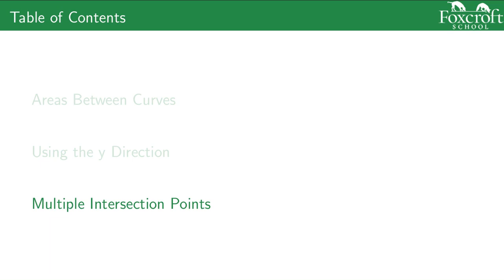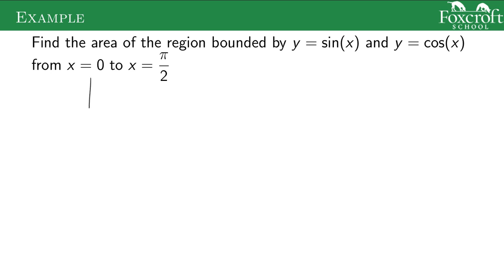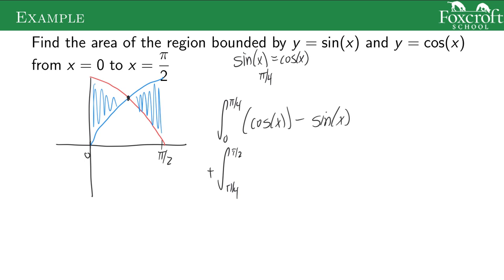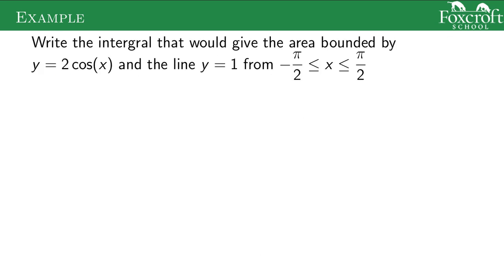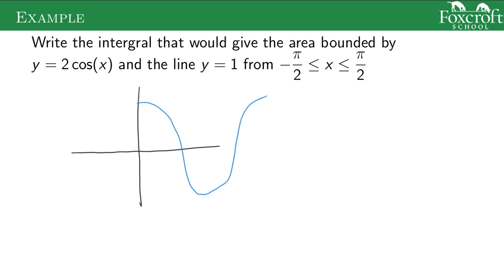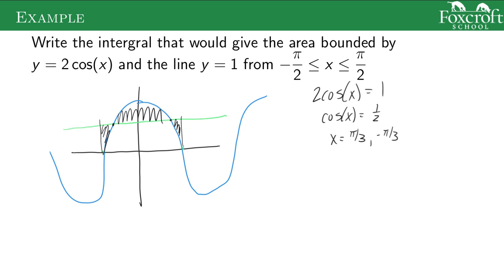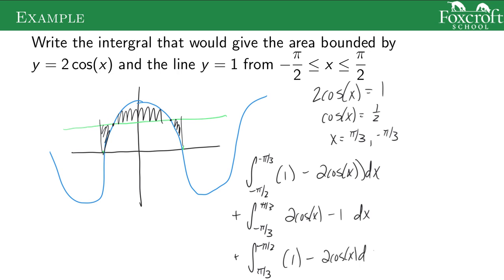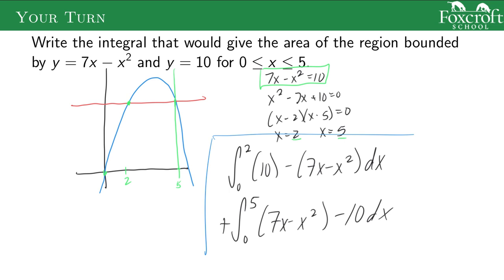Areas Between Curves, Multiple Intersections